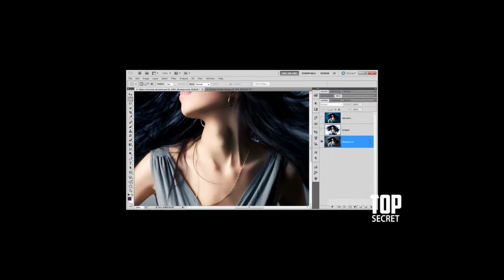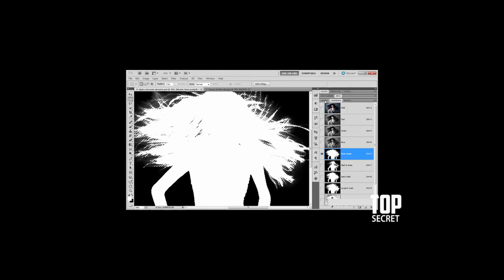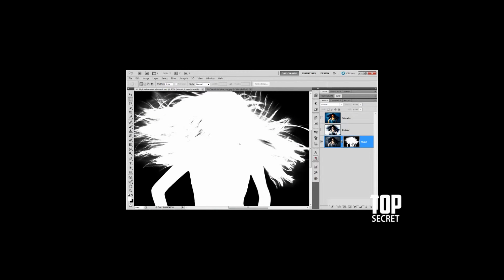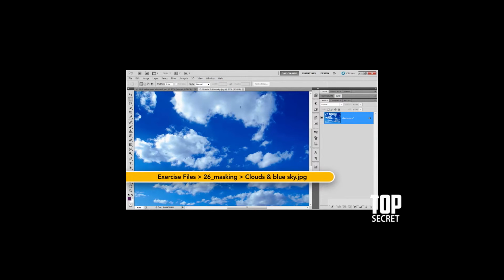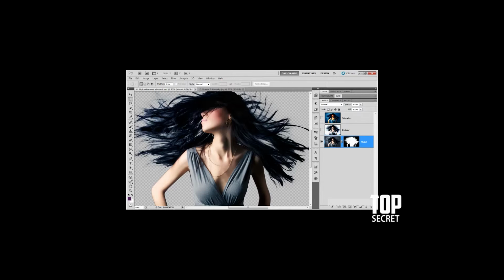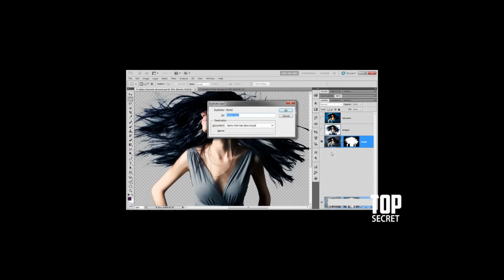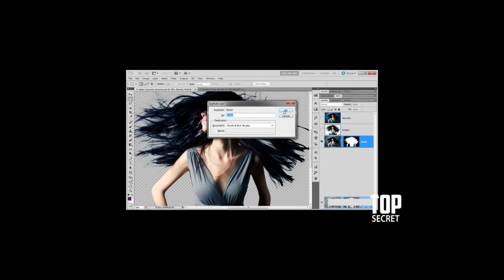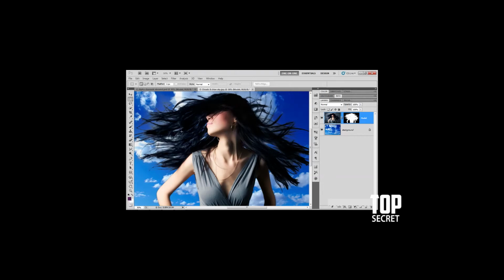Top Secret Photoshop part 02-12